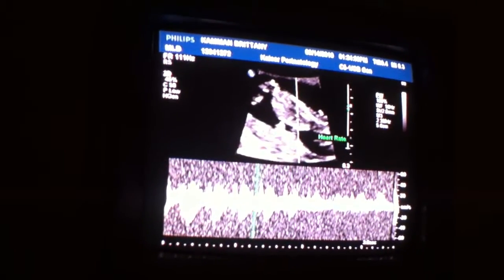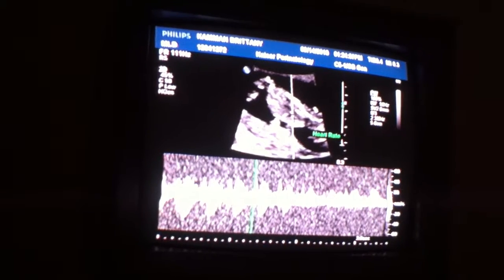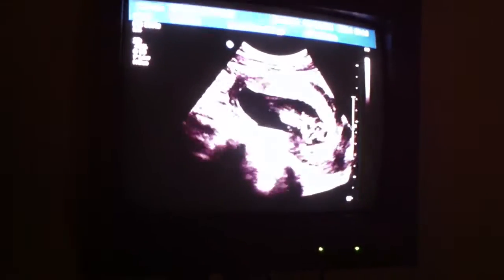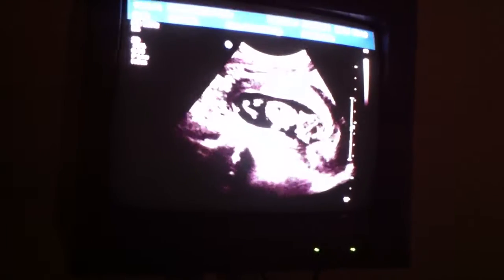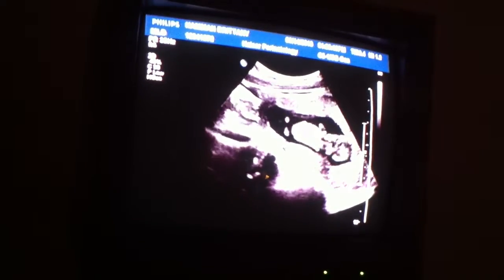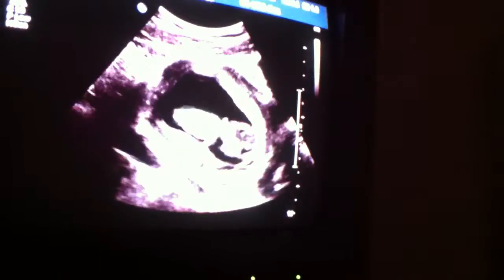Baby Kamman's 13th week peek